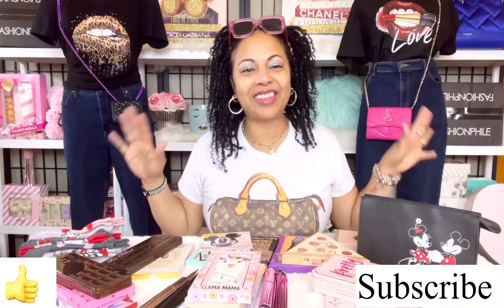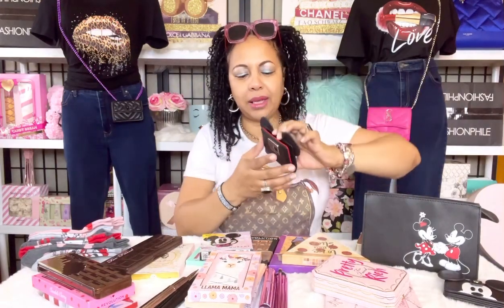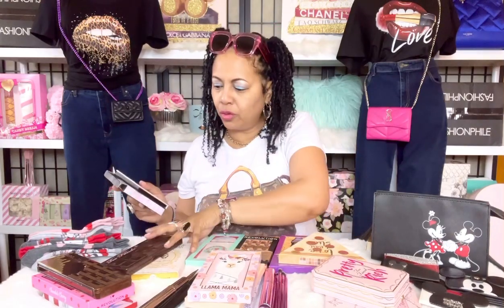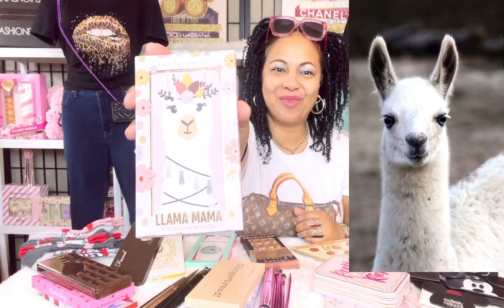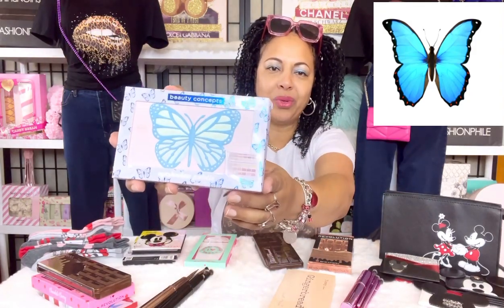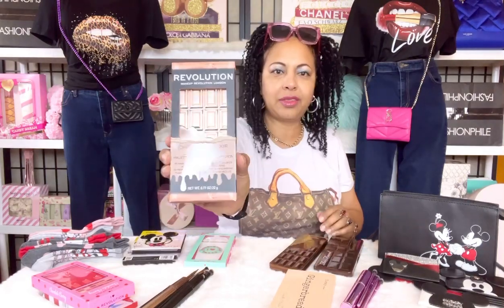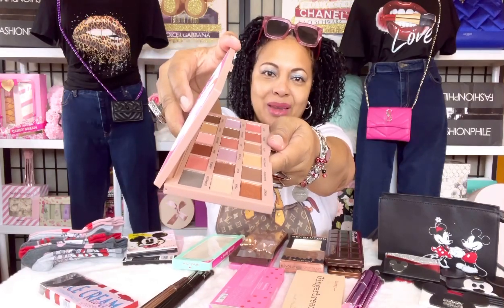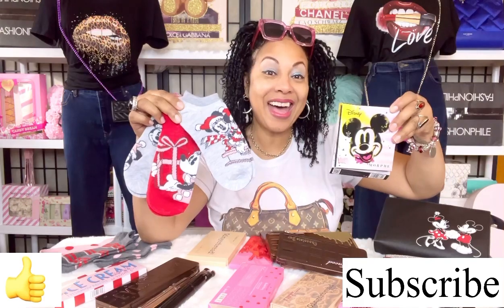Designer Eyeshadow Palette Collection: Disney and More!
Are you tired of having so many eyeshadow palettes, but never having the time to use them all? Well, in this video, I'm sharing with you my latest designer eyeshadow palette collection. This palette contains shades from Disney and more, and it's perfect for any makeup look!

If you're looking for a new eyeshadow palette, then you need to check out this collection! This palette has a variety of shades that will help you achieve any makeup look you want. Whether you're looking for a natural look or a more dramatic look, this palette has you covered!

Revolution eyeshadow palette

Revolution eyeshadow rose gold palette